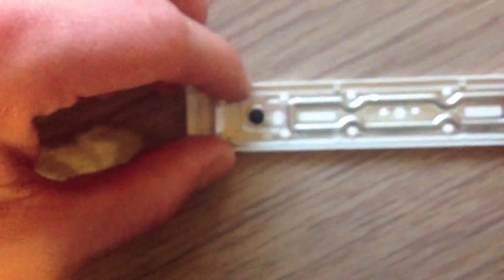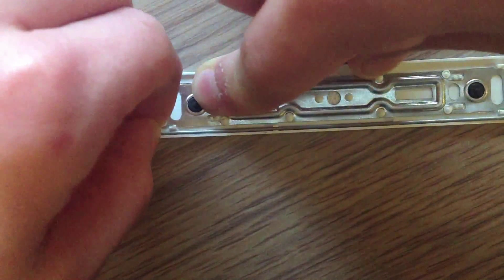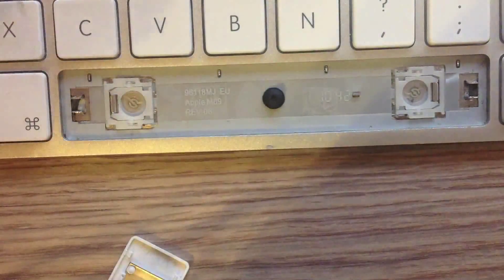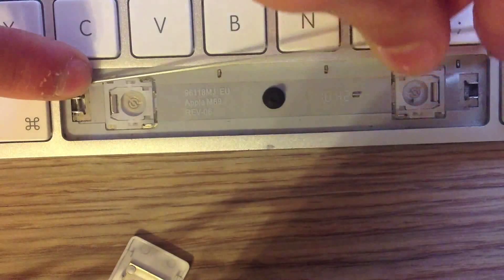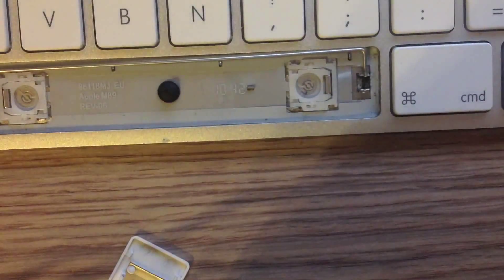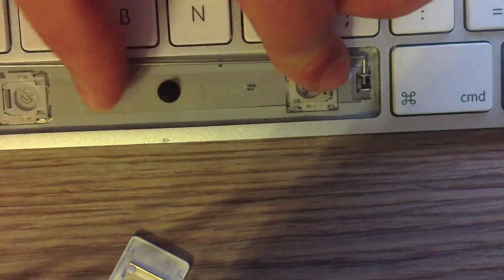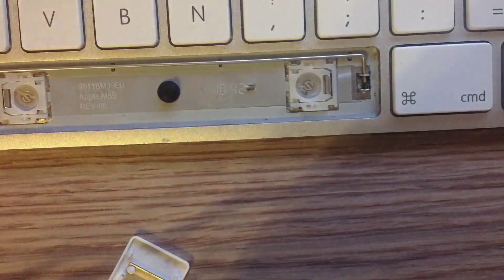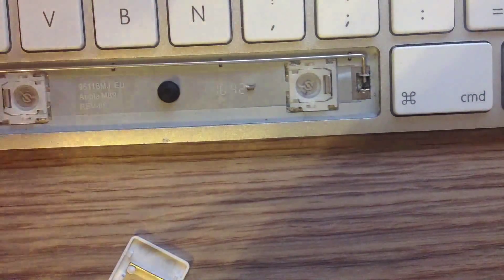Số điện thoại sửa máy tính bị lỗi bàn phím tại nhà quận Ba Đình - 0973.505.115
SỐ ĐIỆN THOẠI TRUNG TÂM SỬA MÁY TÍNH BỊ LỖI BÀN PHÍM TẠI NHÀ BA ĐÌNH NHANH VÀ RẺ NHẤT - 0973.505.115
* Máy tính của bạn đang bị lỗi bàn phím và bạn đang cần tìm một trung tâm sửa máy tính tại nhà Hà Nội đảm bảo uy tín - giá rẻ - chất lượng - nhanh nhất trên thị trường hiện nay để khắc phục nhanh chóng tình trạng trên.
* Là một trung tâm chuyên sửa chữa các loại máy tính, laptop tại nhà tốt nhất trên thị trường hiện nay. Với đội ngũ kỹ thuật viên có tay nghề cao, nhiều năm kinh nghiệm trong lĩnh vực sửa chữa máy tính.
* Trung tâm sửa máy tính tại nhà PC115 chính là điểm đến đáng tin cậy nhất cho bạn, khi bạn có nhu cầu sửa bất kỳ lỗi gì cho chiếc máy tính, không chỉ là lỗi bàn phím, bạn chỉ cần bạn nhấc điện thoại lên và liên hệ ngay với trung tâm chúng tôi qua số hotline - 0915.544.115, chúng tôi cam kết, trong vòng chưa đầy 30 phút ngay sau khi kết thúc cuộc gọi, nhân viên kỹ thuật của trung tâm sẽ có mặt để khắc phục và sửa chữa nhanh chóng lỗi mà chiếc máy tính của bạn đang gặp phải.
Cảm ơn bạn đã quan tâm và sử dụng dịch vụ tại trung tâm chúng tôi!